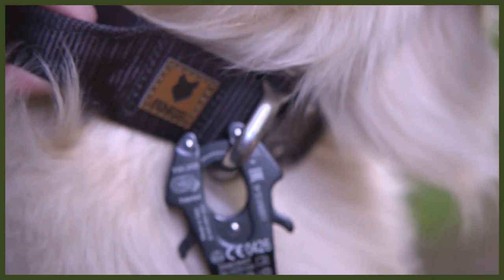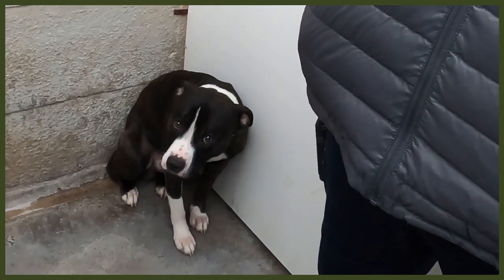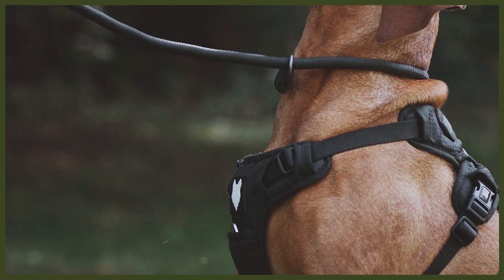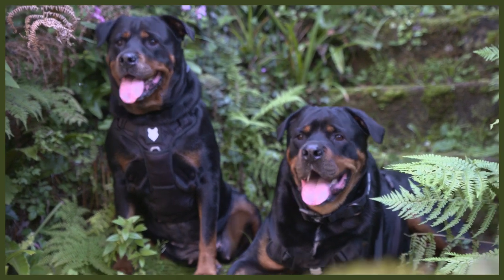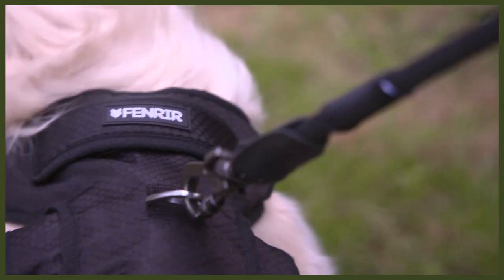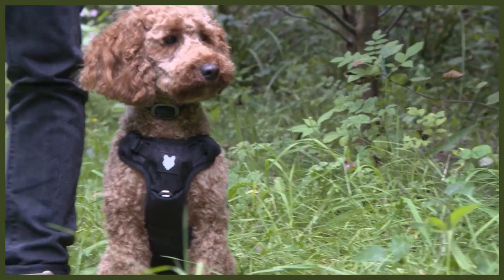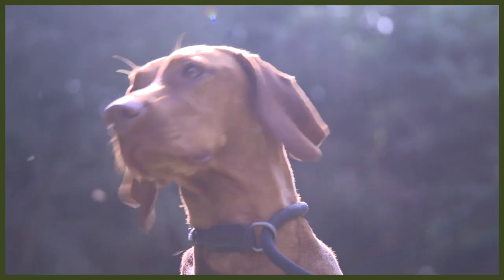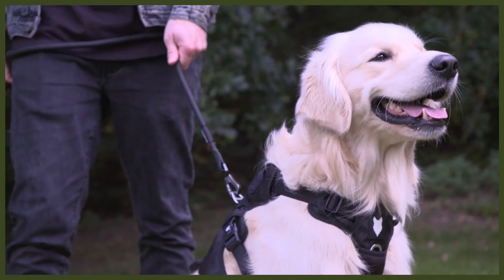BEST PRODUCTS FOR YOUR GERMAN SHEPHERD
BEST PRODUCTS FOR YOUR GOLDEN RETRIEVER. In todays Webinar you can find out about the perfect products for your dog. If it is harnesses, collars or leads learn what is best for your German Shepherd.